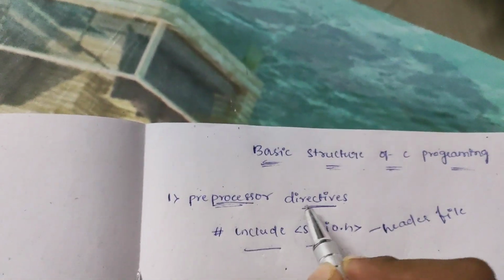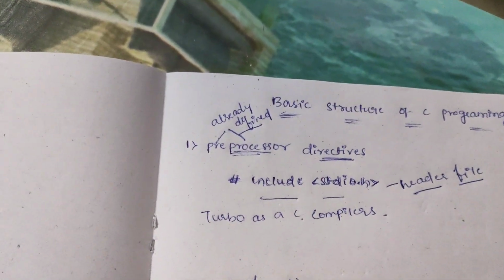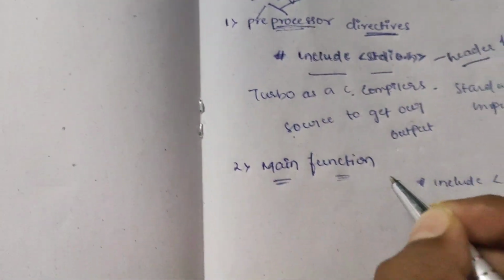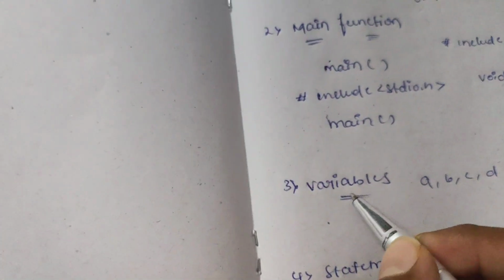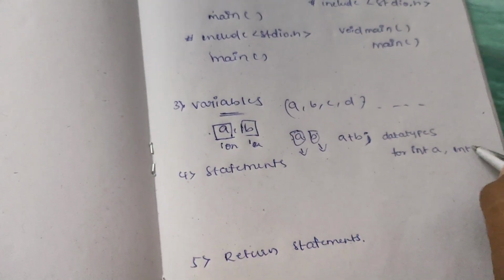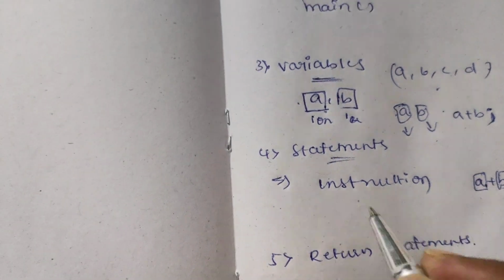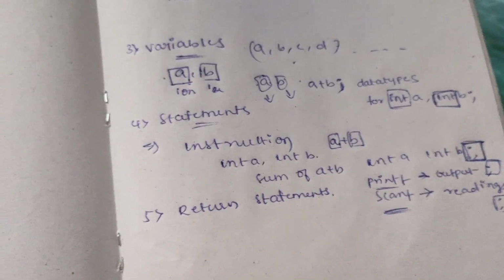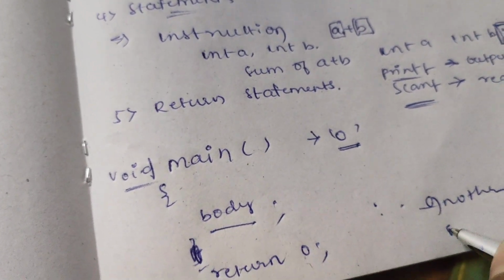BASIC STRUCTURE OF C PROGRAMMING